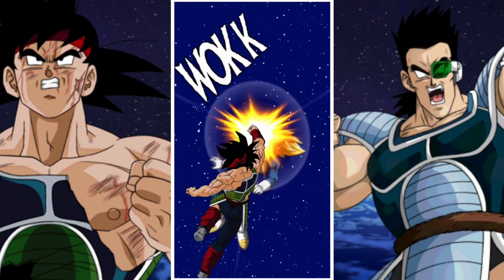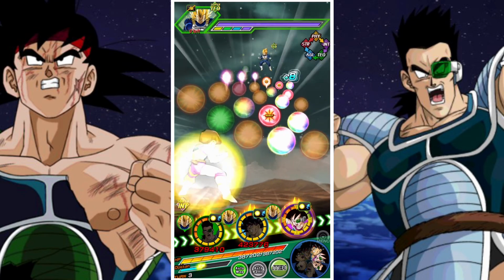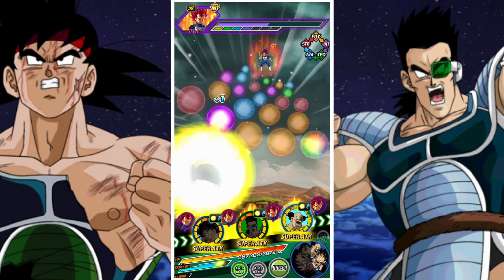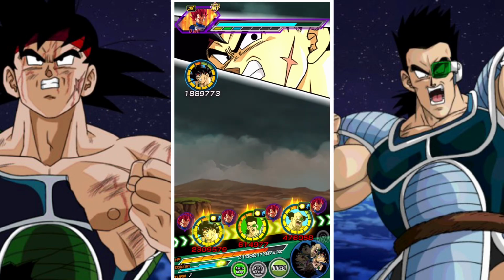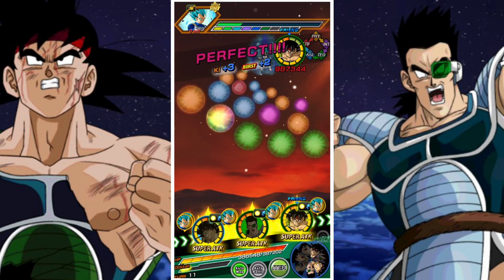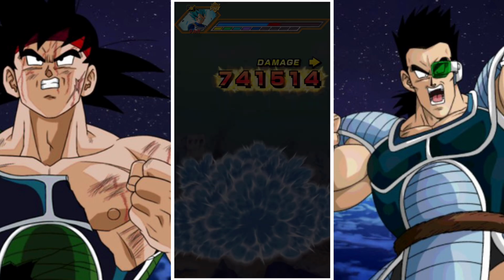THE LOW-CLASS WARRIORS CATEGORY: THE FIGHTING LEGEND VEGETA EDITION MISSION GUIDE: DBZ DOKKAN BATTLE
In this video we take a look at how to complete the Low-Class Warriors category mission for the Fighting Legend Vegeta Edition event in DBZ Dokkan Battle Global.